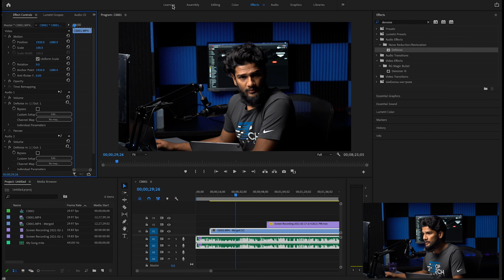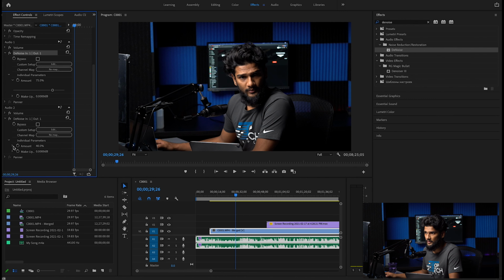Remove Background Noise in Audio using Premiere Pro | Top Tech Teach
Here I show you how to remove noise in audio using Premiere Pro

You don't need to install special software to reduce the background noise in a video. Adobe Premiere has a DeNoiser Effect can do that for you. If you’ve never experimented with audio effects before, they’re just like video effects. Simply choose the one you want and apply it to your clips. While the DeNoiser effect has several advanced audio parameters that you may not understand, you can adjust them quickly and let your ear determine when you’ve achieved the level of background noise reduction you desire.

1
Open a Premiere project, click "Window" and then click "Effects" to display the Effects window if it's not open. Click "Window" followed by "Effect Controls" to open the Effect Controls window if you can't see it. This window displays controls that help you customize an effect.

2
Click the video clips that have background noise and then click double-click "Audio Effects" to view a list of audio effect types. Double-click the "DeNoiser" effect to apply it to the clips you selected. Premiere also adds the effect's name, "DeNoiser" to the Effect Controls window.

Chapters:
00:00​​ - Intro
00:43​​ - Finding Tool
01:30​​ - Using Denoise
02:57​​ - Outro

Credit: Adobe